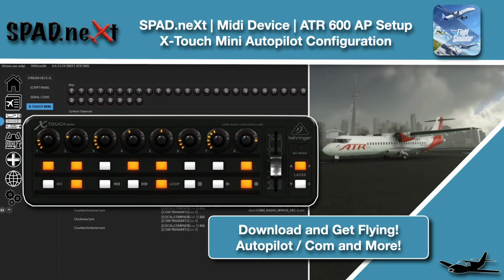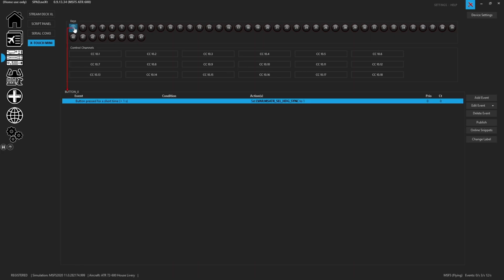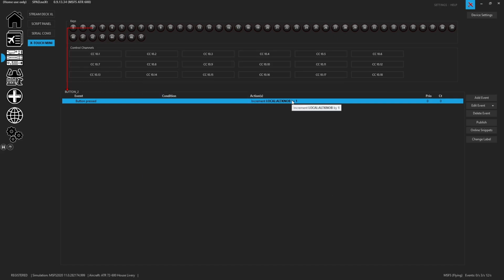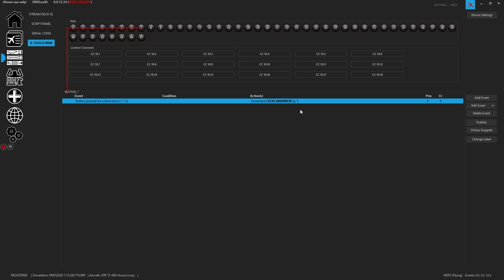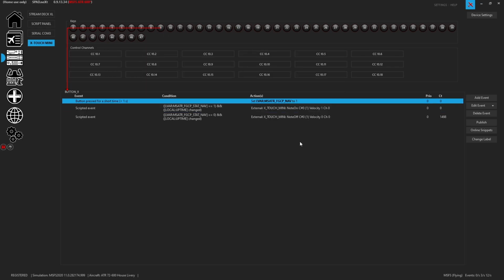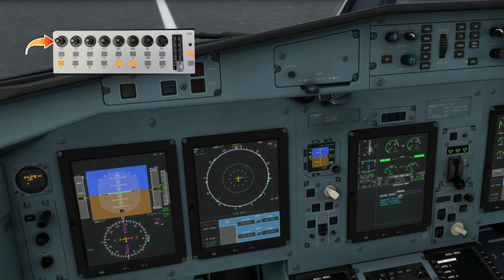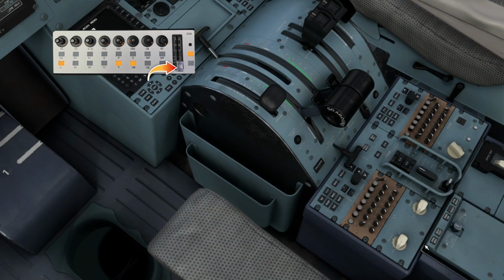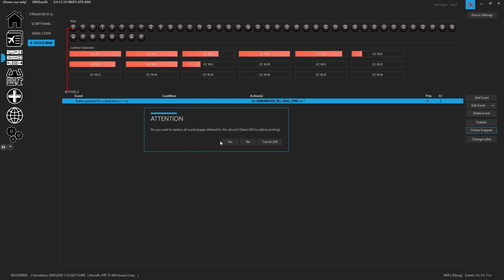MSFS | SPAD.neXt | X-Touch Mini (Midi) | MS ATR 600 AP Setup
Deep Dive into the Setup and Configuration of a Midi Device for the ATR 600.  Jump to the section to download the Snippet!!  See the chapter Markers!!

00:00 Intro
00:16 XTouch Layout Overview
04:17 SPAD.neXt Midi Panel
04:51 HDG Knob
06:38 How to Copy / Paste / Edit Knobs
07:20 CRS Knob
08:12 ATLS Knob
09:18 PITCH / VS / IAS Knob
10:27 BARO Knob
10:47 RANGE Knob
11:16 COM Knob
12:29 NAV Knob
13:19 SLIDER
15:32 HDG Button
16:09 LED Condition Explained
17:24 NAV Button
17:30 ALT/VS/AP/YD  Buttons
17:41 COM SWAP Button
18:32 NAV SWAP Button
18:43 LVL Button
19:02 APR Button
19:28 VNAV Button
19:43 IAS/FLC Button
19:55 Flight Director Button
20:05 COM1 Transmit Button
20:29 COM2 Transmit Button
20:40 BOTH COM LISTEN Button
21:26 In Plane Demo
29:49 Download the Snippet
30:431 Outro